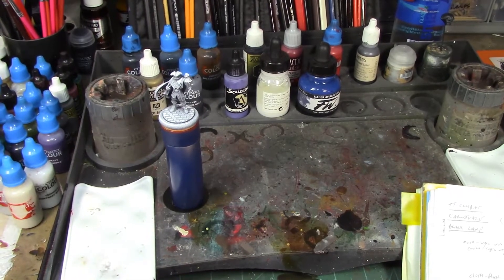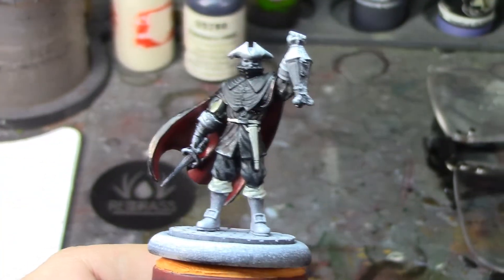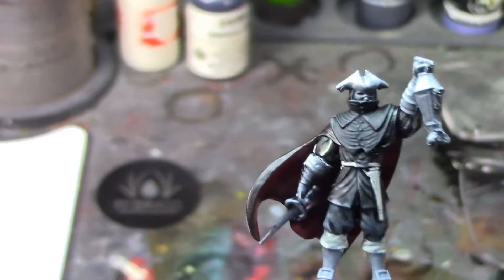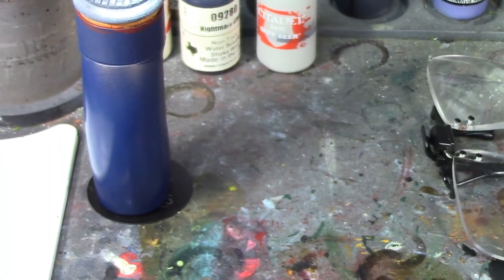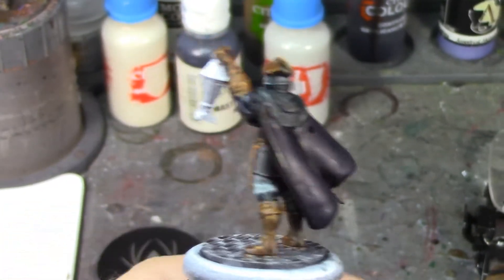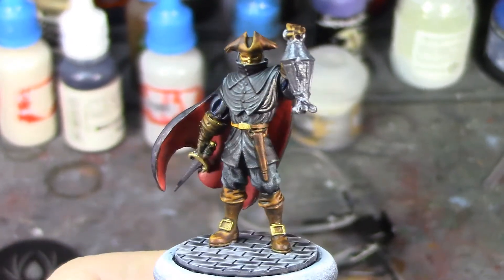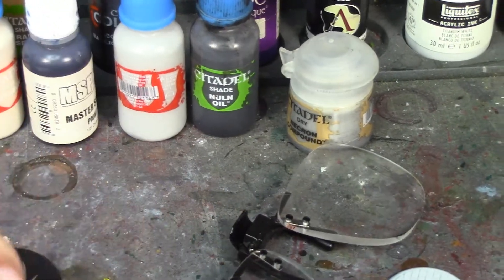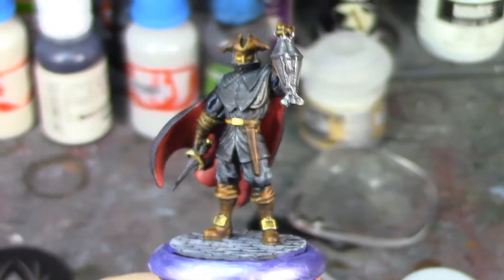Carnevale: The Black Lamp